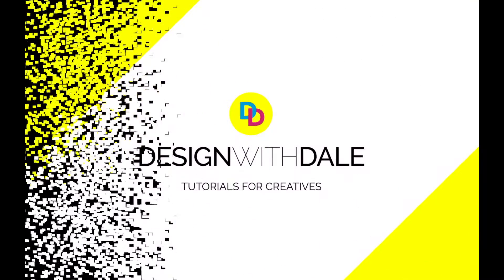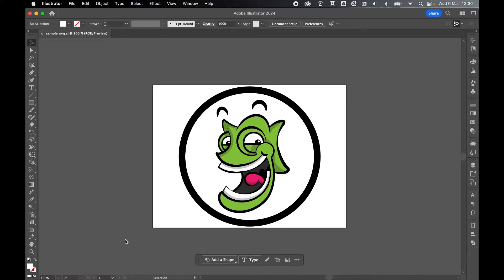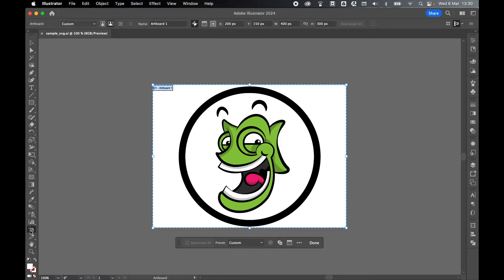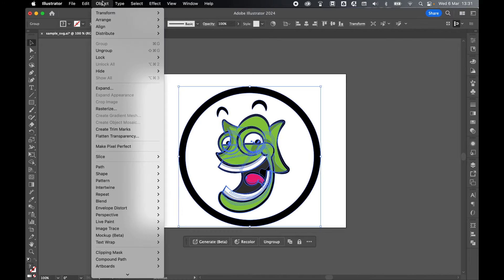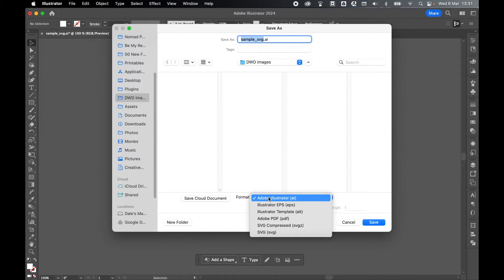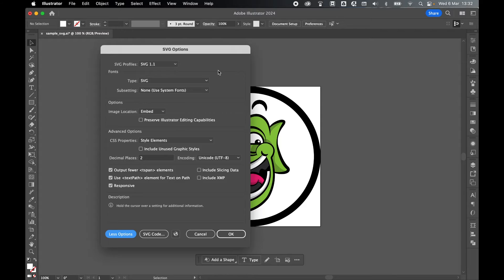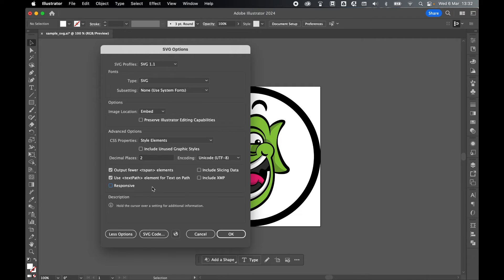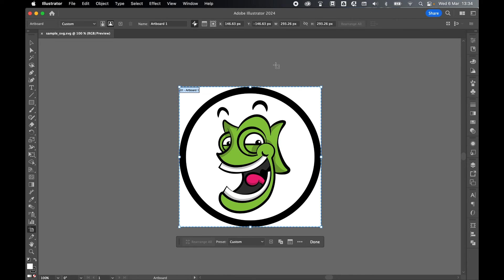How To Export An SVG With Width And Height Attributes In Illustrator CC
Learn how to export an SVG from Illustrator with width and height attributes in no time at all.

00:00 Set Width and Height
00:55 Export SVG Options
01:39 Test Export